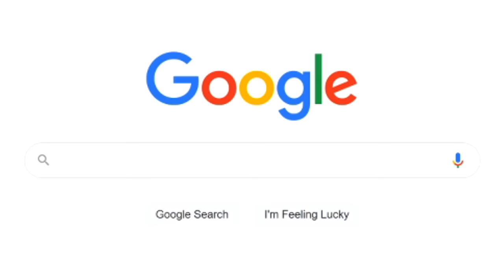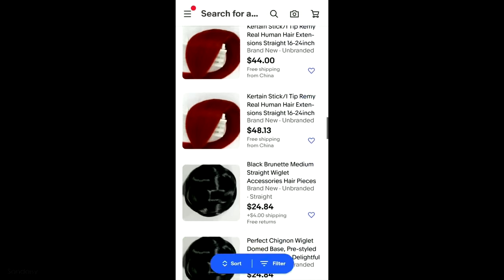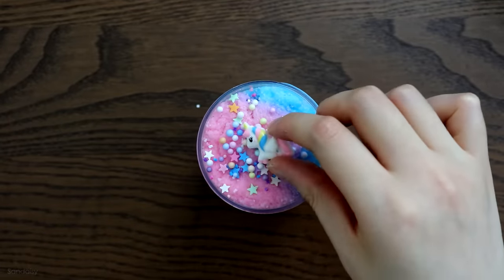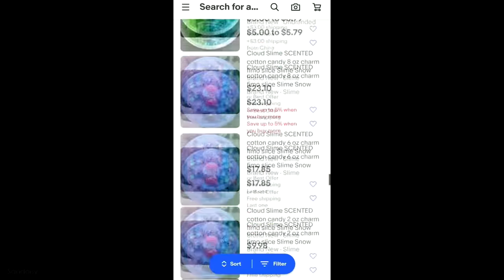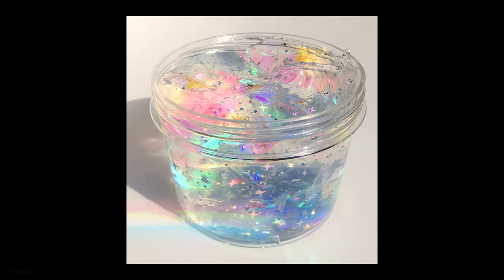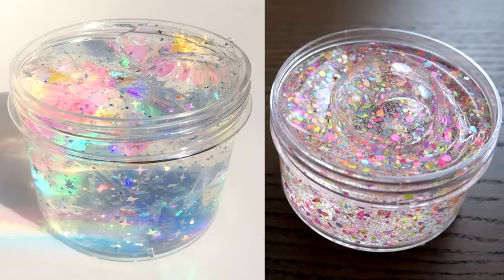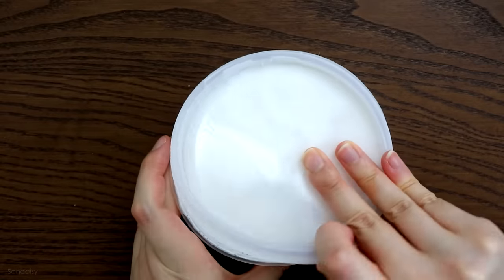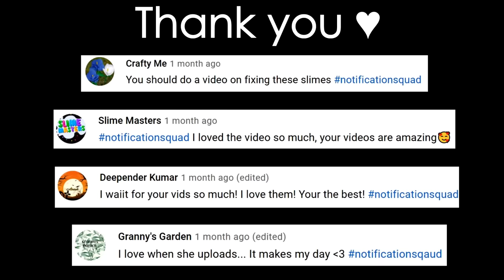Buying Slimes Ebay Recommends from a Picture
➳ Hello!

I bought slimes Ebay recommended from photos I input into the image searching feature on their app.